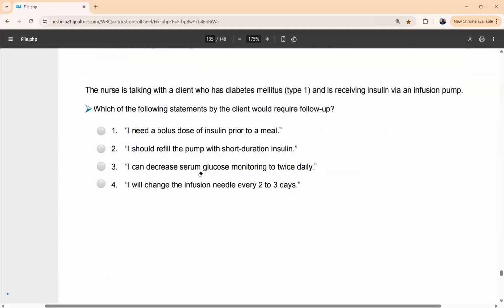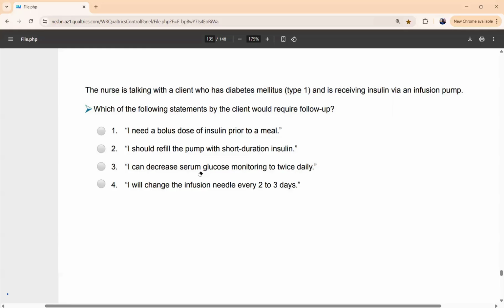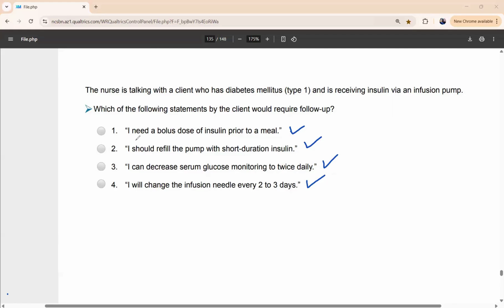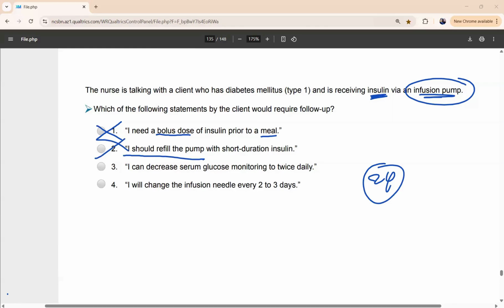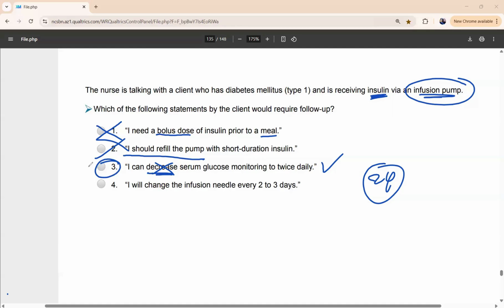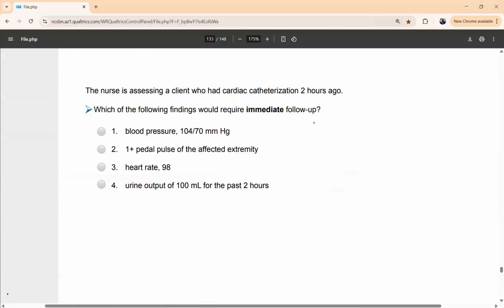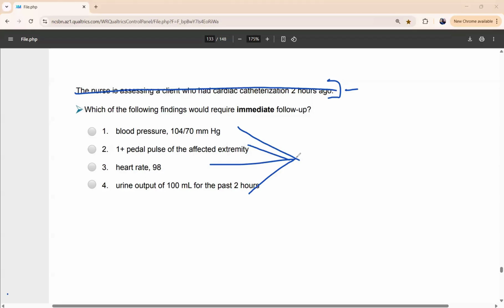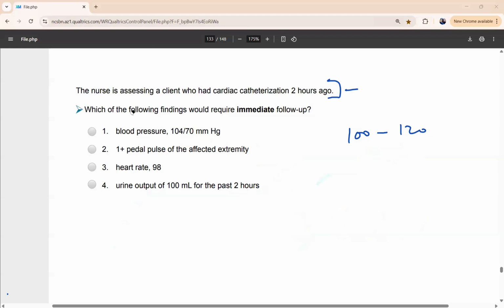She Narrowed It Down to Two NCLEX Answers… Then Picked the Wrong One